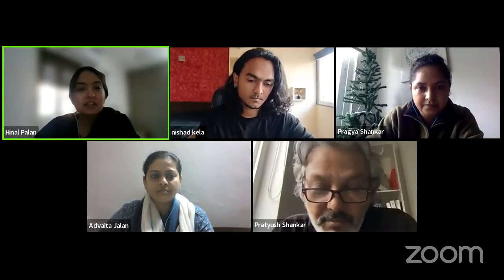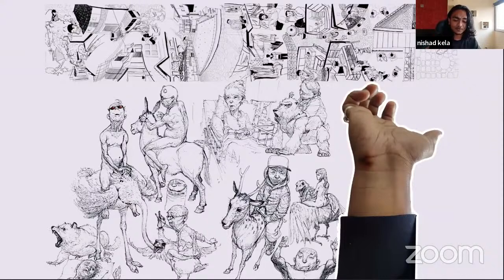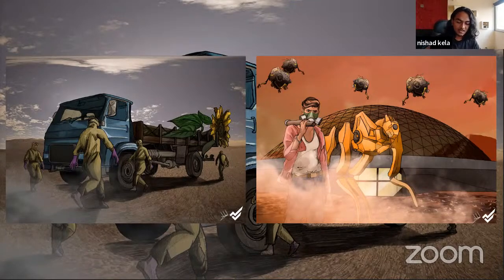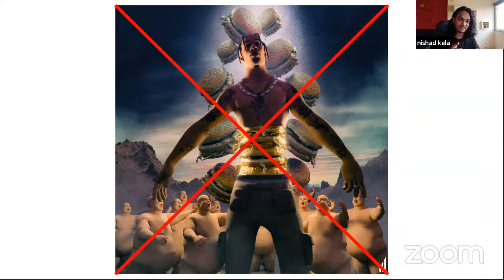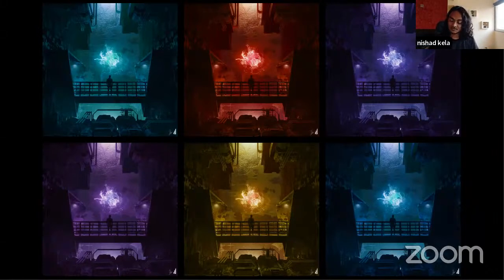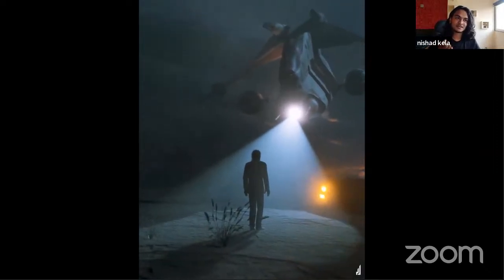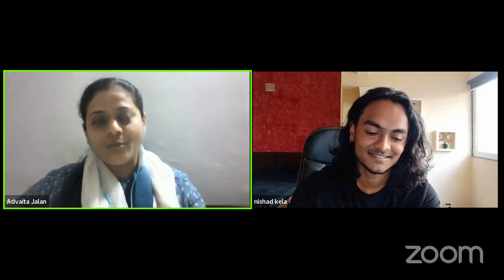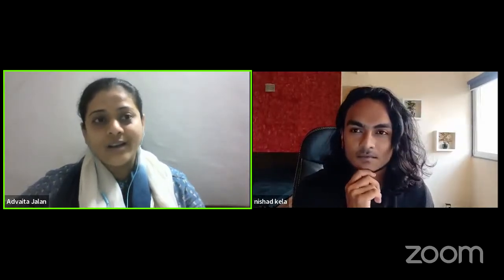NUV - A talk by Nishad Kela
A talk delivered by the students of SEDA